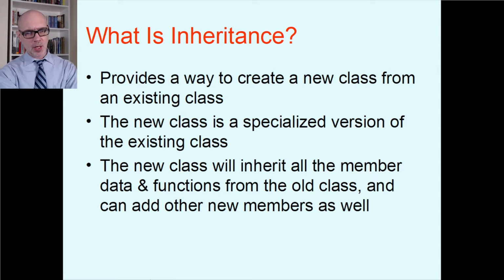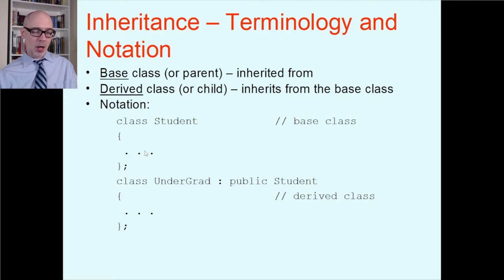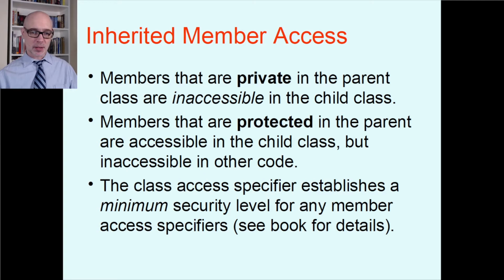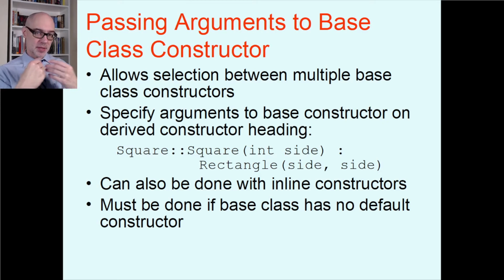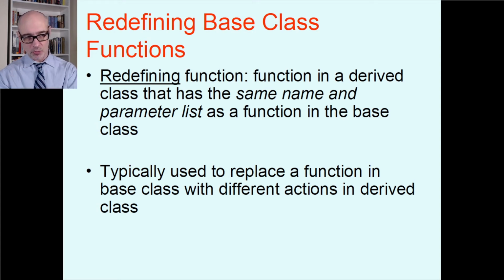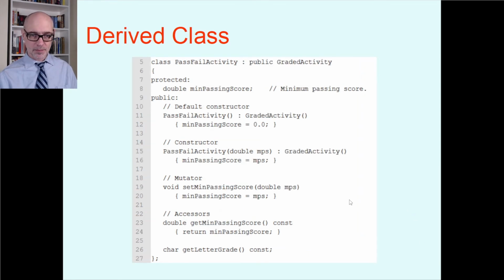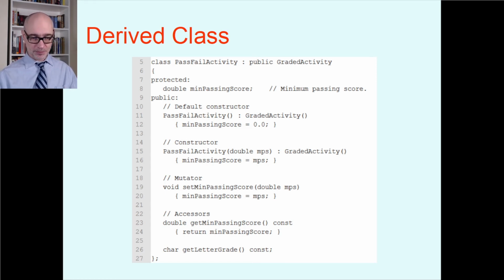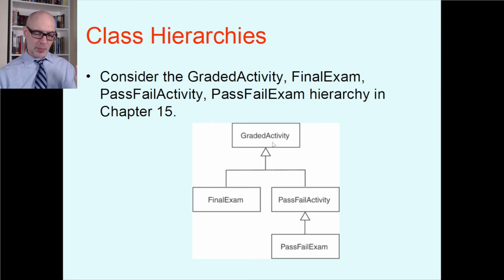Inheritance | Starter C++ Programming, Ch. 15A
Dan introduces the idea of inheritance in C++ object-oriented programming: how we can easily make a class derived from an existing "parent" class, and therefore get all of its member data and functions freely in your new class.